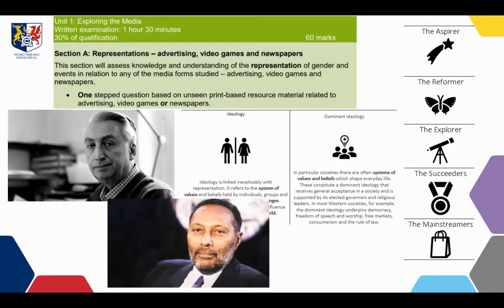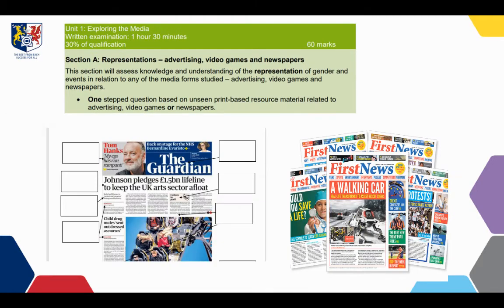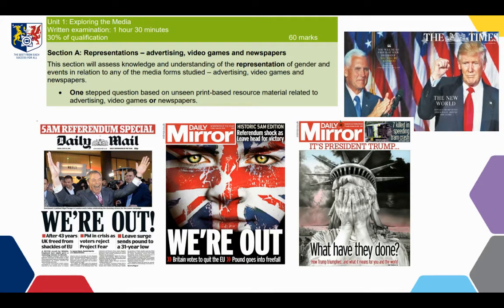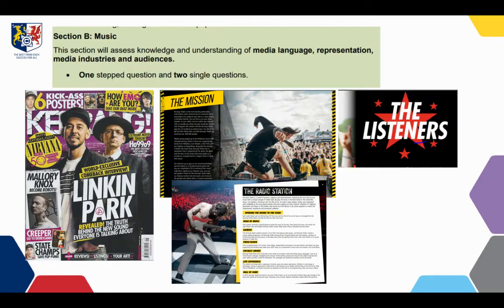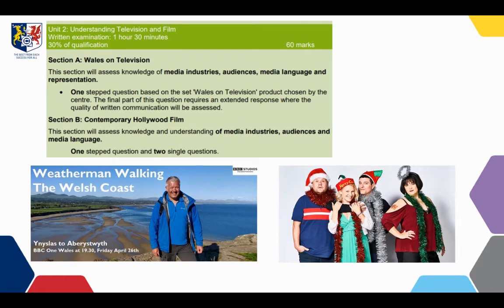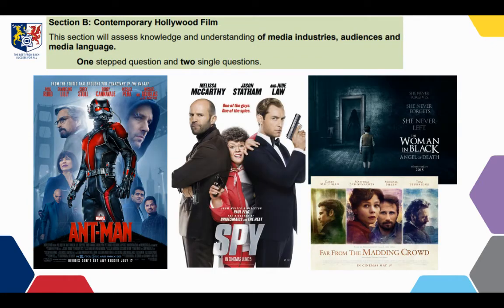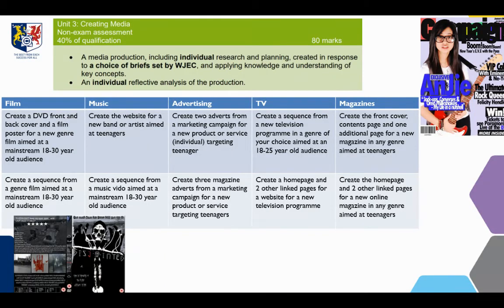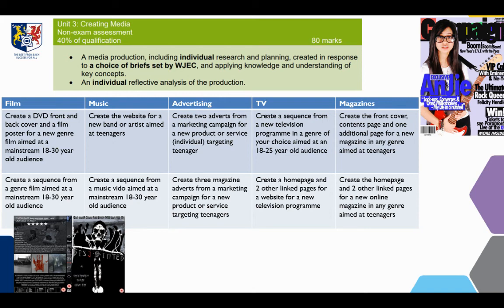KS4 GCSE Media Studies